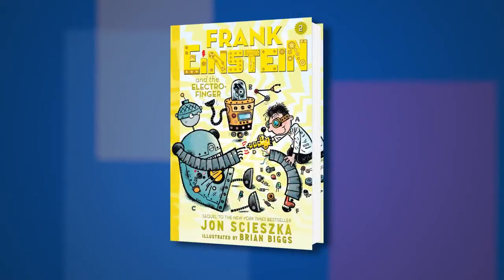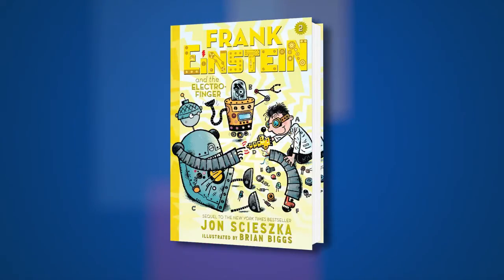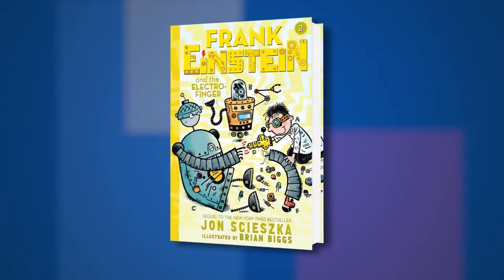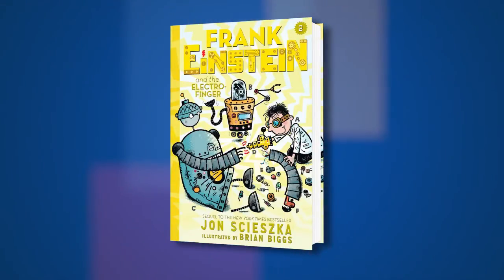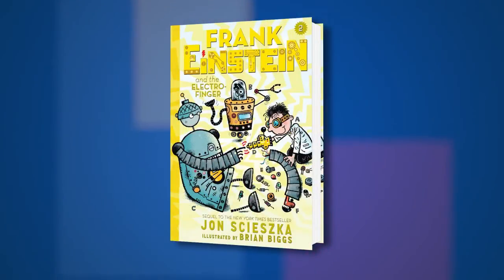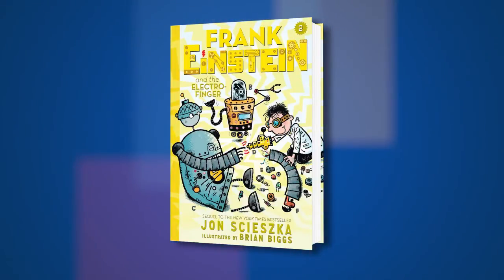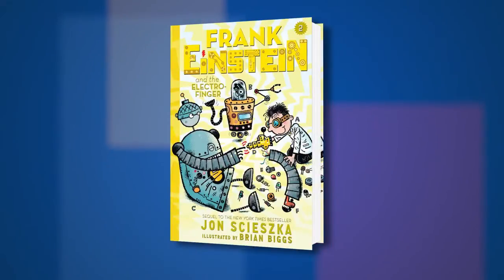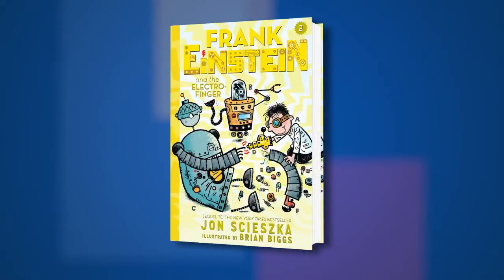Jon Scieszka on Frank Einstein and the Electro-Finger: Book Two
"Rich Fahle interviews children's writer Jon Scieszka on his latest book Frank Einstein and the Electro-Finger: Book Two.

FROM THE PUBLISHER:
Jon Scieszka has sold more than 11 million books, including The Stinky Cheese Man and Other Fairly Stupid Tales, The True Story of the 3 Little Pigs, the Time Warp Trio series, Guys Read, Spaceheadz, and most recently, Battle Bunny with Mac Barnett. Scieszka lives in Brooklyn, New York.

In this second book in the series, Frank Einstein (kid-genius scientist and inventor) and his best friend, Watson, along with Klink (a self-assembled artificial-intelligence entity) and Klank (a mostly self-assembled artificial almost intelligence entity), once again find themselves in competition with T. Edison, their classmate and archrival—this time in the quest to unlock the power behind the science of energy. Frank is working on a revamped version of one of Nikola Tesla’s inventions, the “Electro-Finger,” a device that can tap into energy anywhere and allow all of Midville to live off the grid, with free wireless and solar energy. But this puts Frank in direct conflict with Edison’s quest to control all the power and light in Midville, monopolize its energy resources, and get “rich rich rich.” Time is running out, and only Frank, Watson, Klink, and Klank can stop Edison and his sentient ape, Mr. Chimp!"